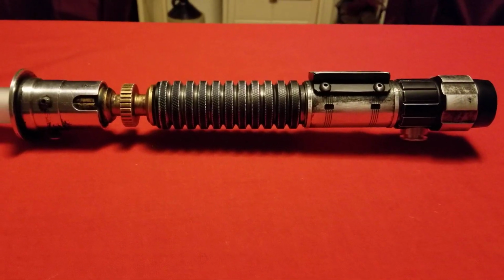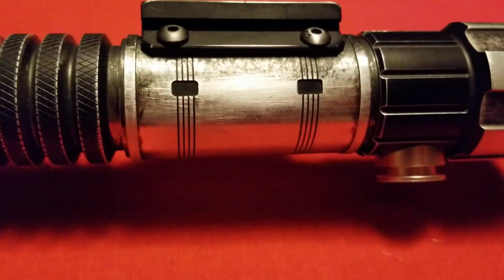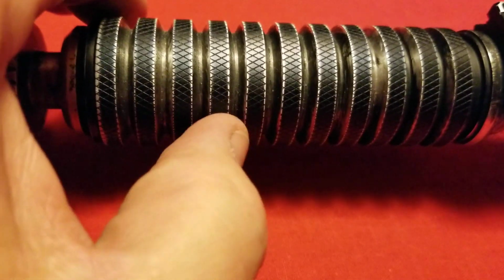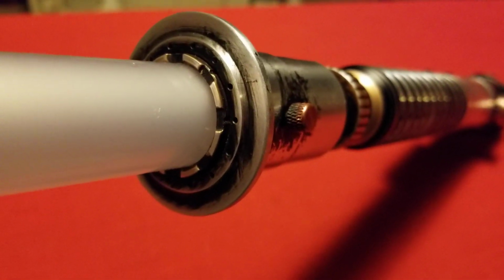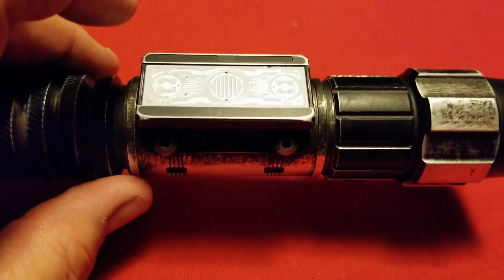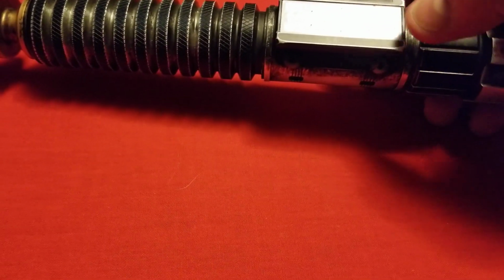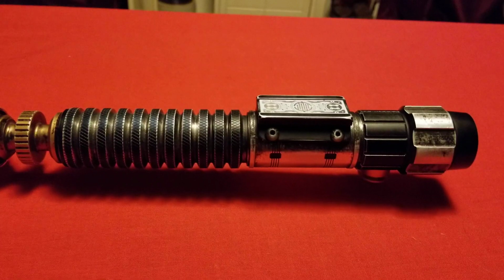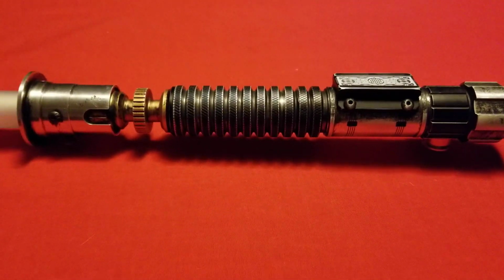My Electrum Sabercrafts Aurora review - Part One.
Admittedly, this isn't my best review. I've been procrastinating a bit on this one, and I knew that it'd be a rather long review. I also initially didn't know that I'd have to do it in two parts. I sort of discovered that during the process, and as such I neglected to cover a few things that I'll address in the next video. Please be forgiving! Nonetheless, I hope that you enjoy this Part one review of my Diatium 3 equipped lightly weathered Electrum Sabercrafts Aurora on its merits. This is the LED version (not neopixel), and was my Christmas present to myself. I took full advantage of ES's early Black Friday sale, which resulted in me having this saber in hand in about one month... just in time for The Rise of Skywalker, and for Christmas.